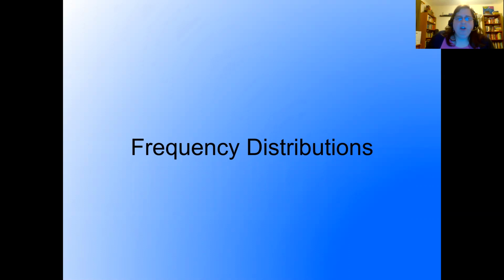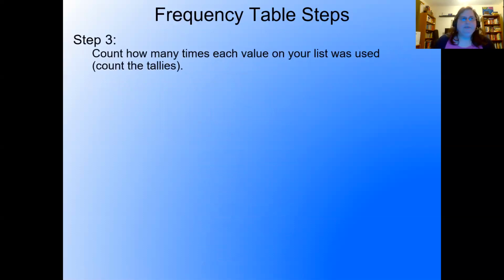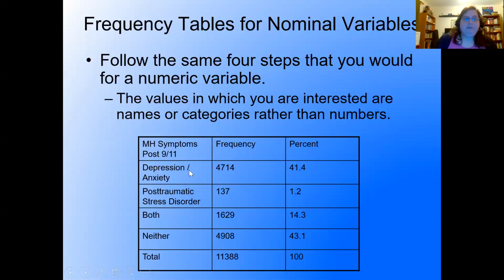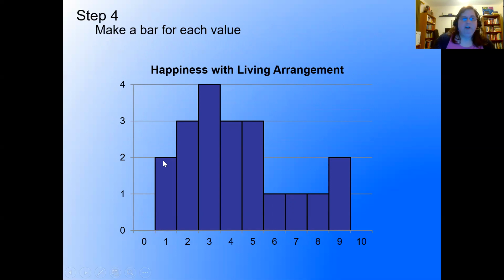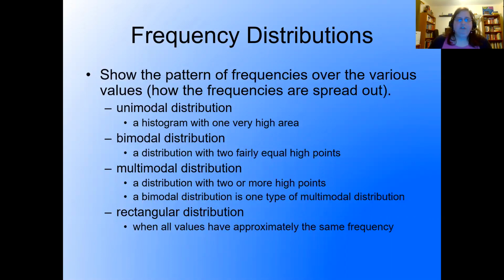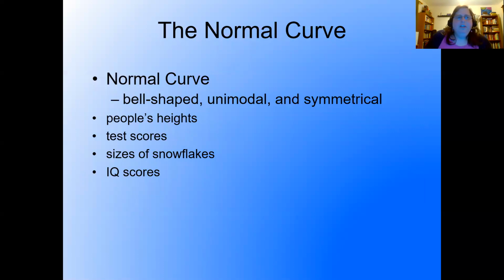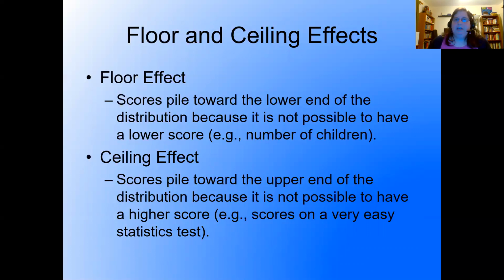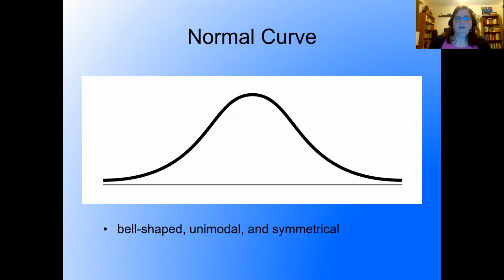PSY 245 Lecture 7 Frequency Distributions